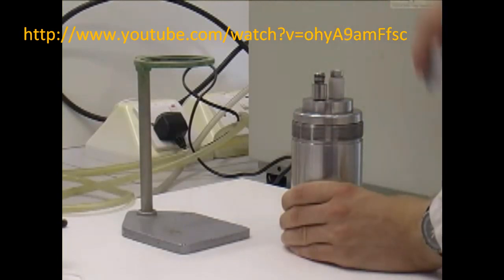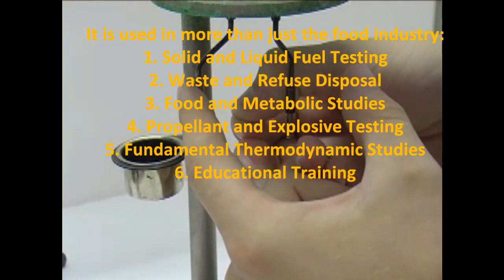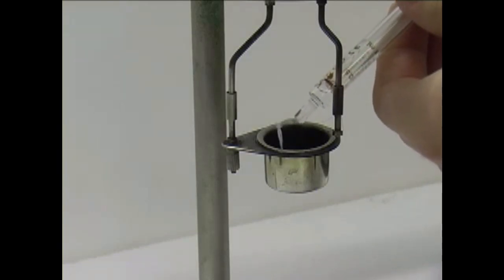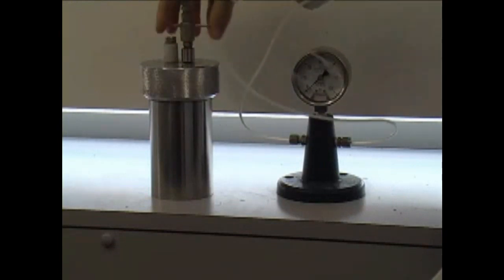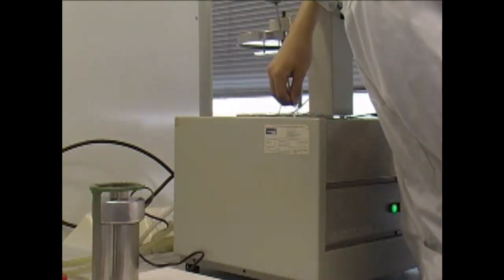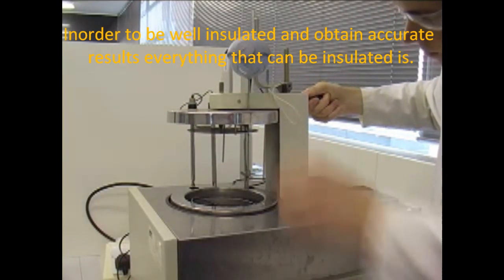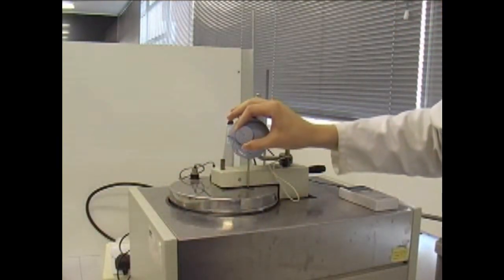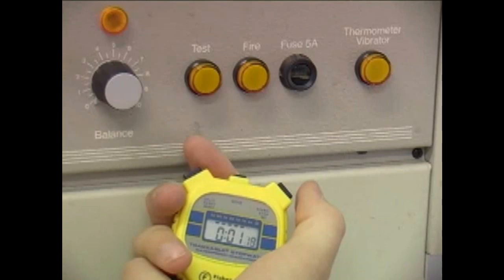Bomb Calorimeter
I had to use ICT to talk about a bomb calorimeter for Chemistry and a friend told me to upload it... so here it is. Just for reference I'm not the one doing the practical... I can't afford my own bomb calorimeter.